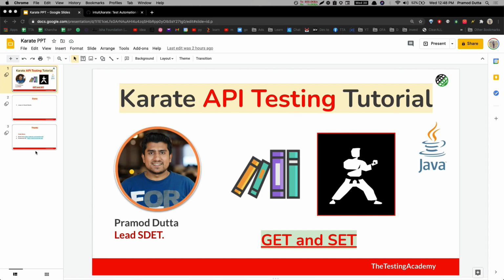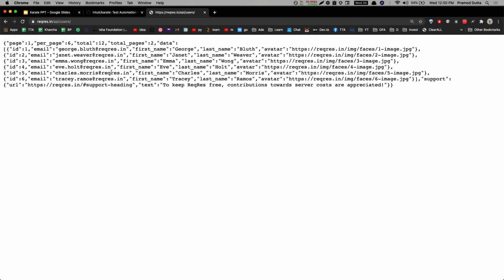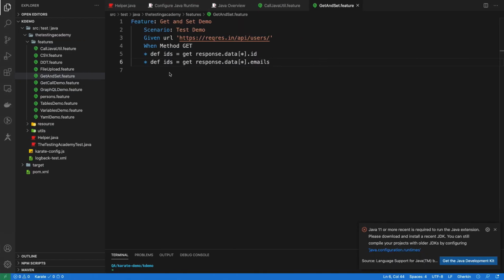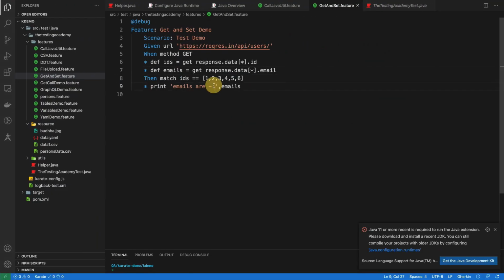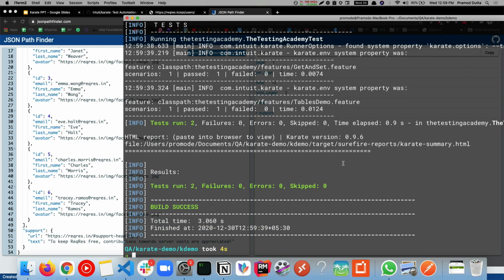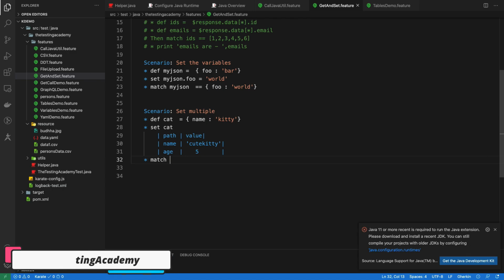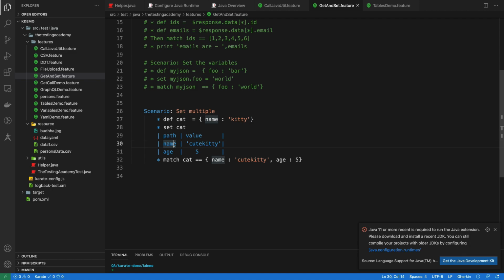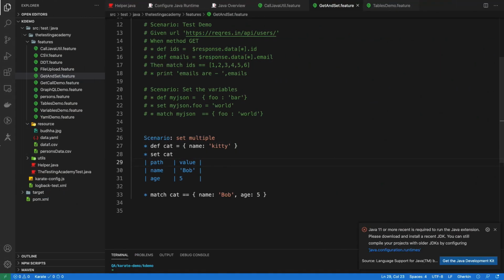How to Use the GET AND SET keywords IN KARATE API Automation?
In this video, we are going to learn about the GET and SET keywords in the Karate API Testing tutorial.

We are targeting to cover the Karate API Framework.

Get Keyword in Karate API
By now, it should be clear that JsonPath can be very useful for extracting JSON 'trees' out of a given object. The get keyword allows you to save the results of a JsonPath expression for later use - which is especially useful for dynamic data-driven testing.

SetKeyword in Karate API
Game, set and match - Karate !
JS for JSON
Before you consider the set keyword - note that for simple JSON update operations, you can use eval - especially useful when the path you are trying to mutate is dynamic.
Since the eval keyword can be omitted when operating on variables using JavaScript, this leads to very concise code:

* def myJson = { foo: 'bar' }
* set myJson.foo = 'world'
* match myJson == { foo: 'world' }

Karate is an open-source API test automation tool. API tests are written using Behaviour Driven Development (BDD) Gherkin syntax